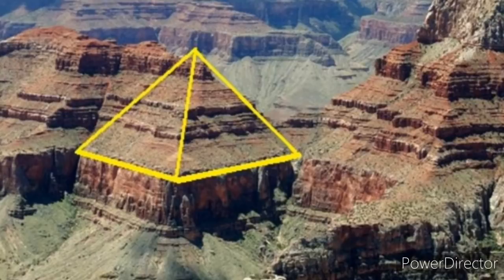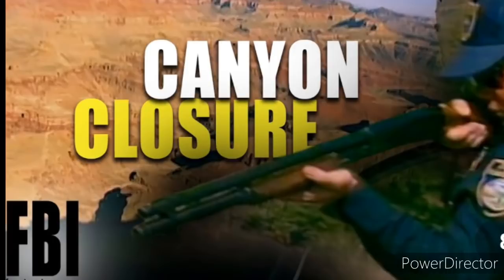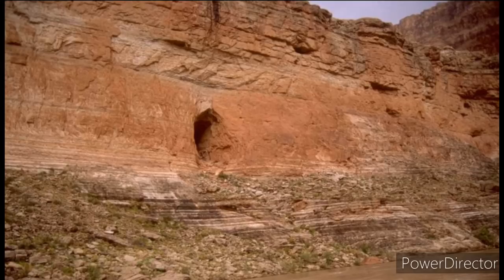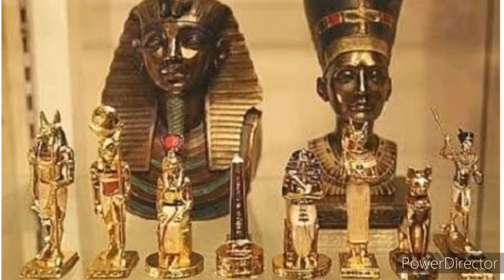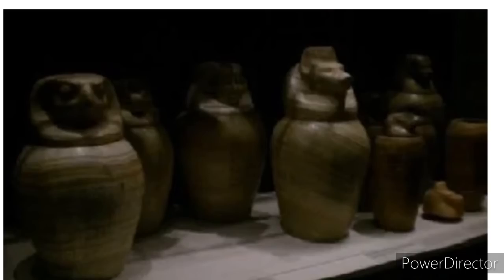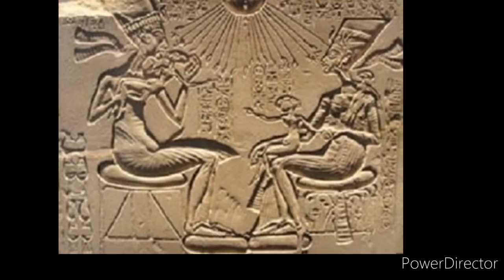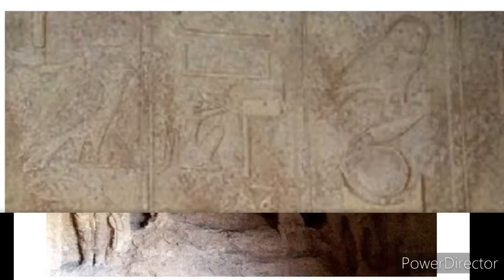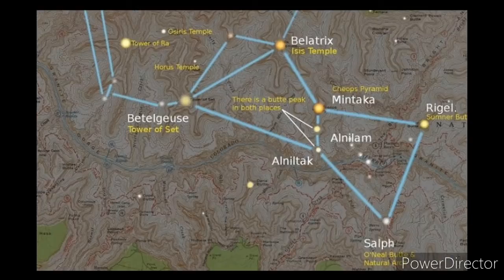Egypt in Arizona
This is the location of the biblical Egypt